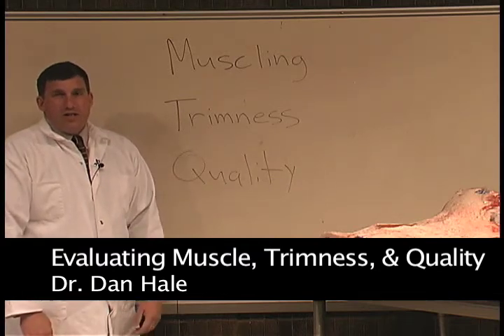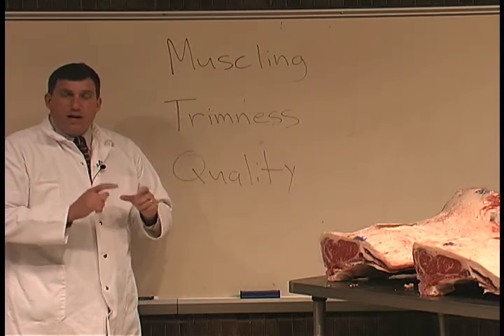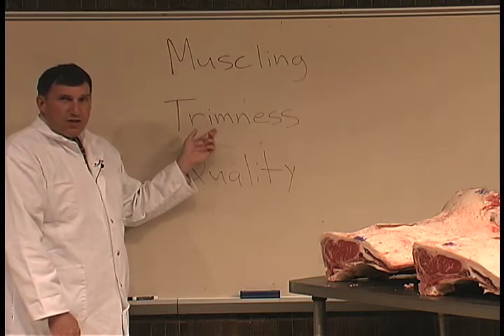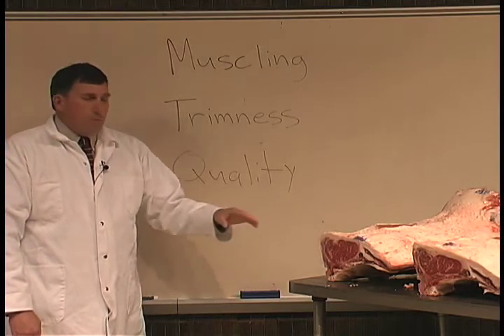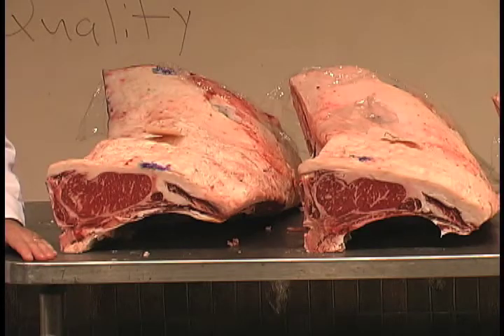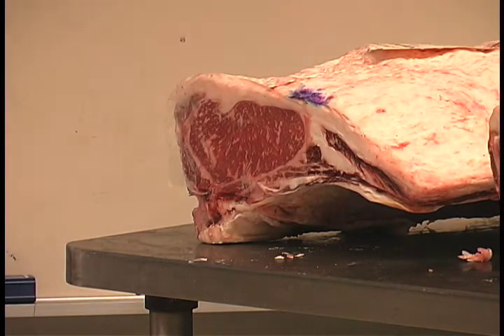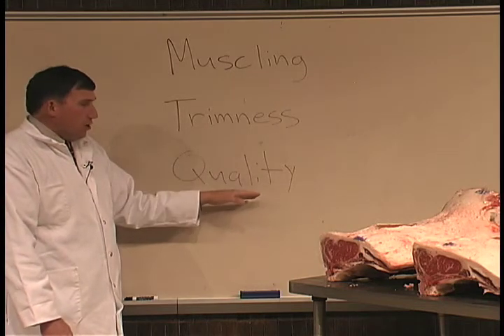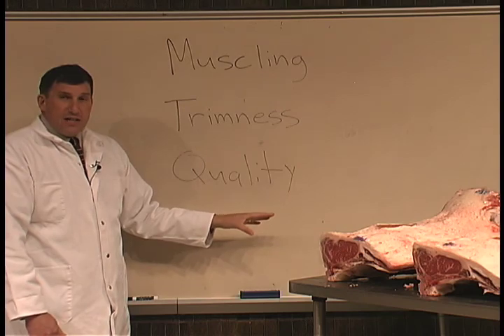Meat Judging: Evaluation of Muscling, Trimness and Quality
The three primary components of meat judging--muscling, trimness & quality--are overviewed for the evaluation of meat cuts.